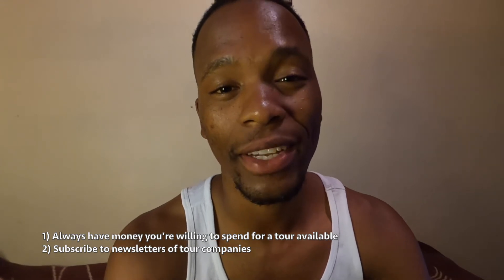TRAVEL SAVING TRICKS | How To Save Up For Your First International Trip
Ever wanted to travel internationally but had no idea where to begin or how to save up? Here are a few tricks and tips that helped me travel internationally for the first time this year. If they worked for me, I am sure they will work for you.